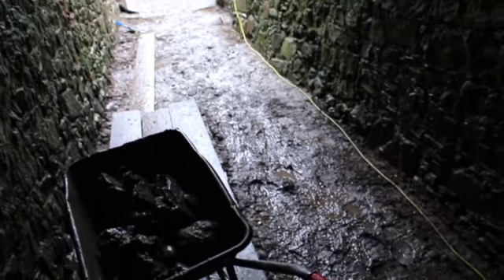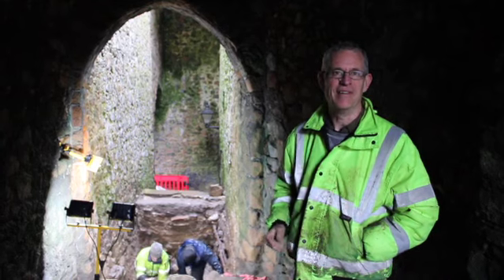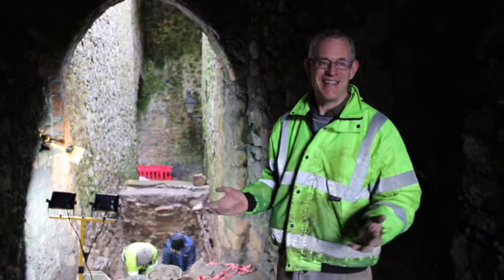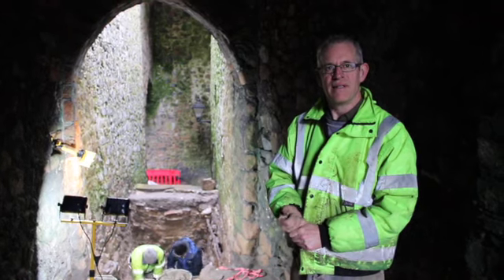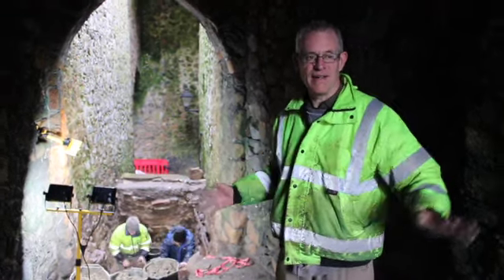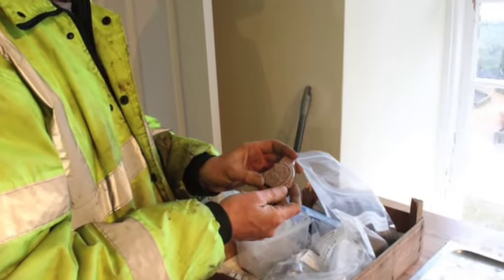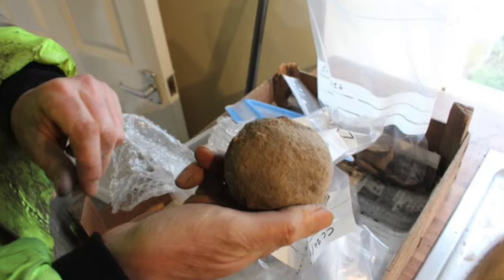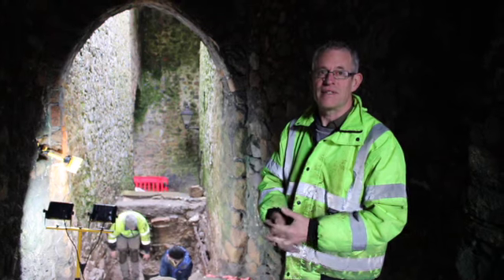Archaeology dig at Castle Cornet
In February and March 2024, the States archaeology team dug up the Prisoner's Walk at Castle Cornet uncovering a drawbridge pit and numerous interesting finds.